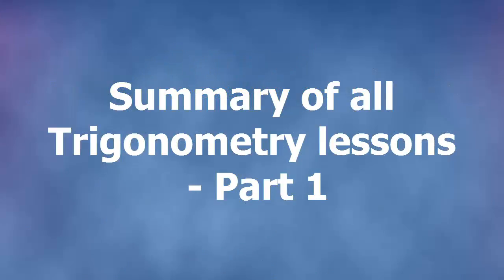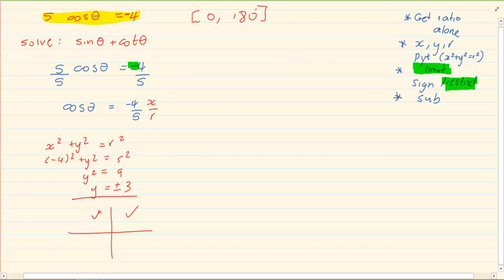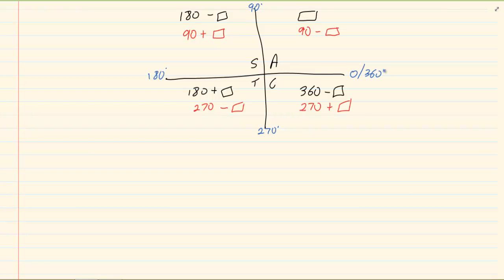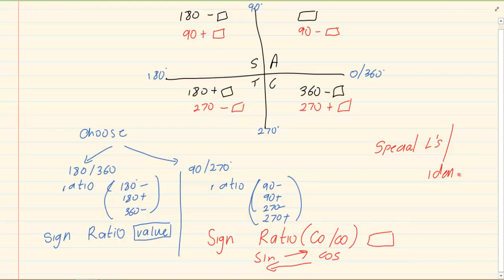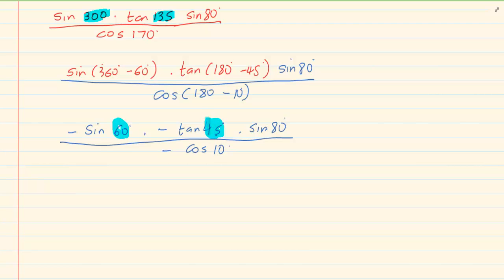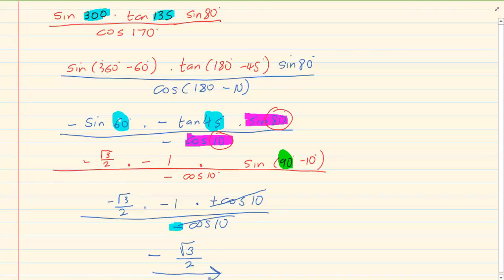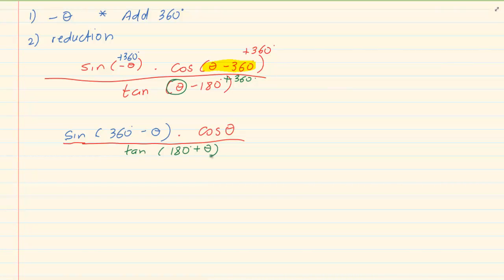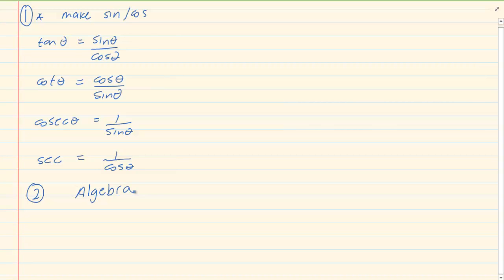Grade 11: Trigonometry : Summary of all Trigonometry lessons - Part 1